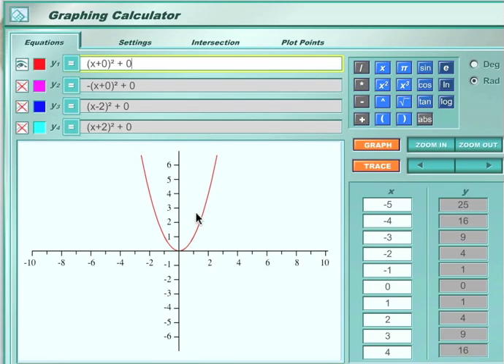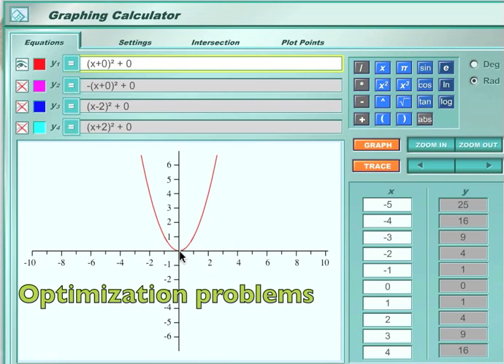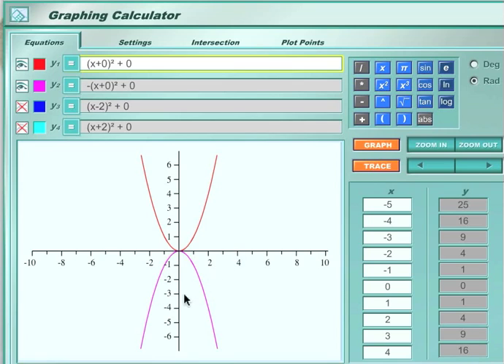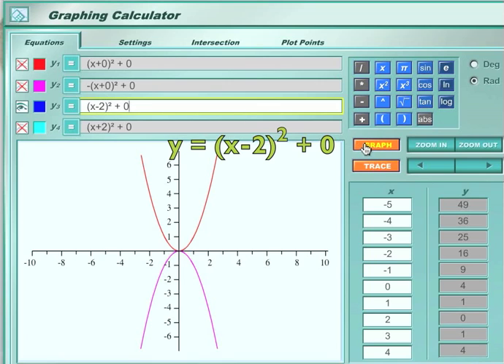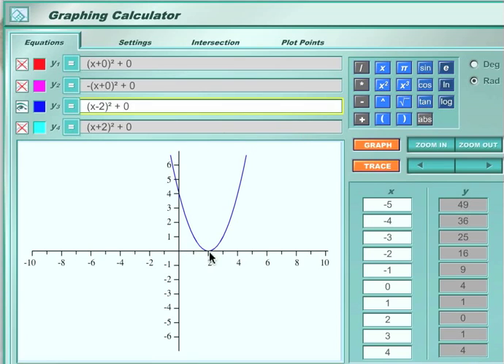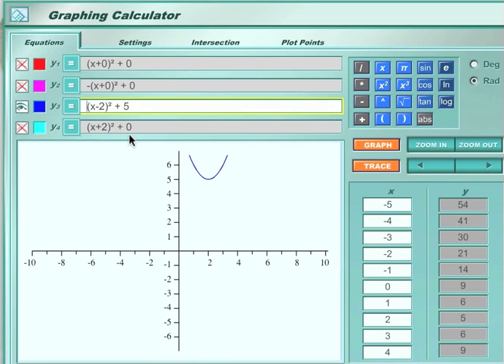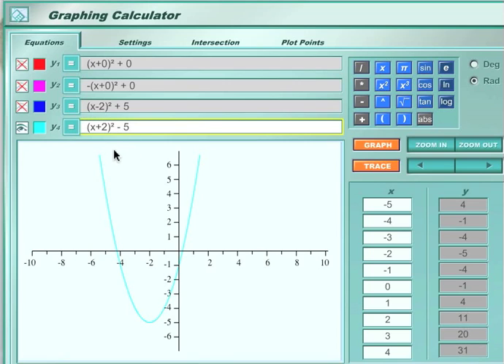Bonus quiz 8.6 (The set up part 2)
The vertex form of parabolas